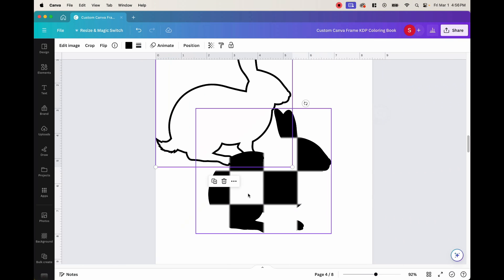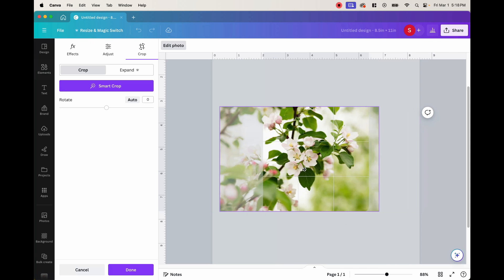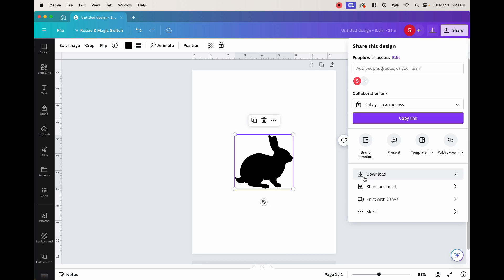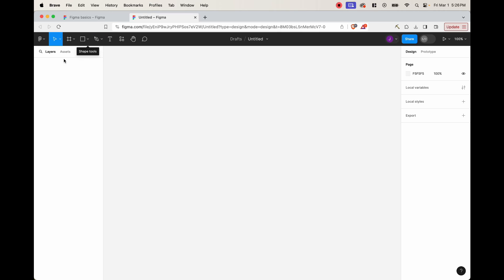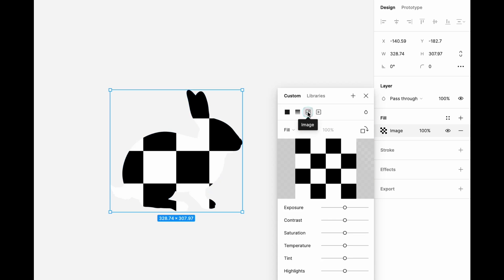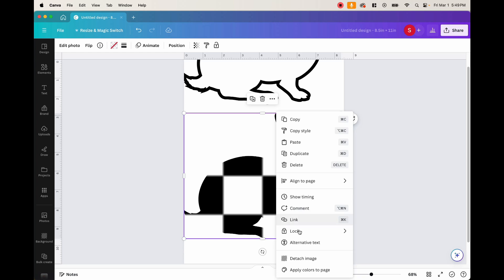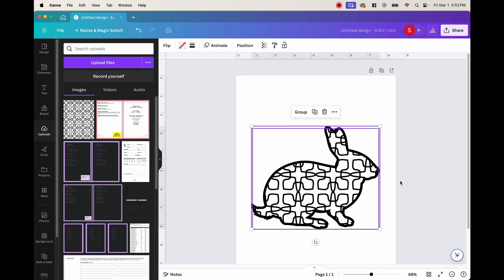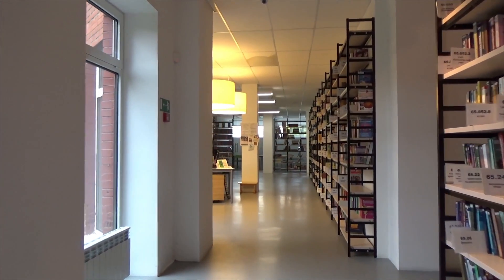How to Create Custom Frames in Canva for KDP Coloring Book Interior to Sell for Online Profits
Join me as I show you step-by-step how to make a unique coloring book to sell on Amazon KDP by creating custom frames with coloring patterns in this Canva tutorial. I walk you through step-by-step how to export SVG graphics from Canva and convert them to frames in Figma with PDF exports.

TIME STAMPS ///
00:00 Intro
00:28 Setting up your image
02:14 Don’t skip this step
04:35 How to make custom frame (Figma)
10:28 Find a coloring pattern (CF)
13:06 Thank you for watching!